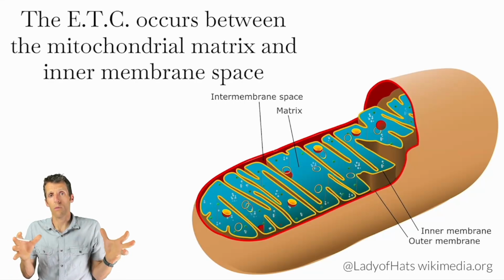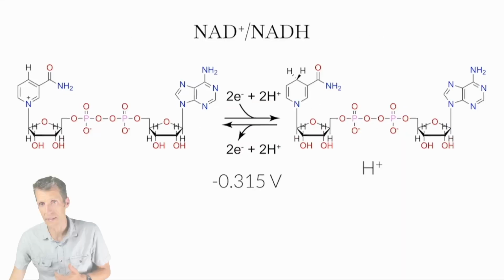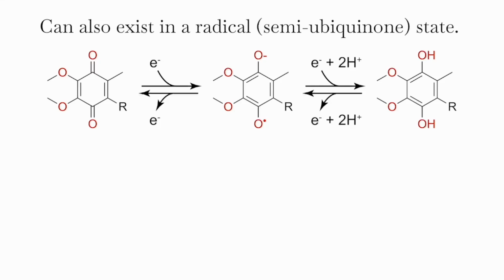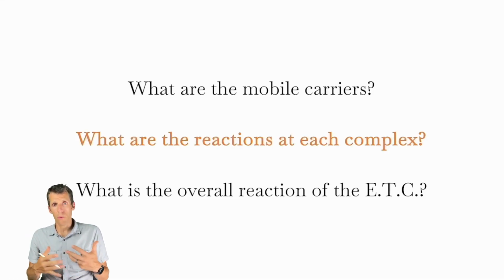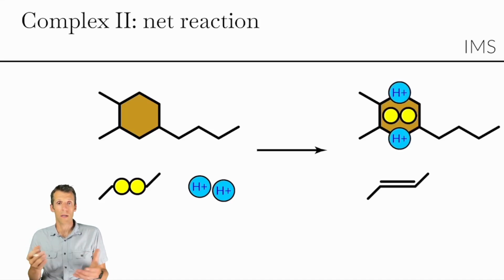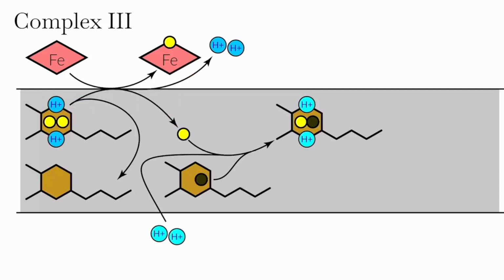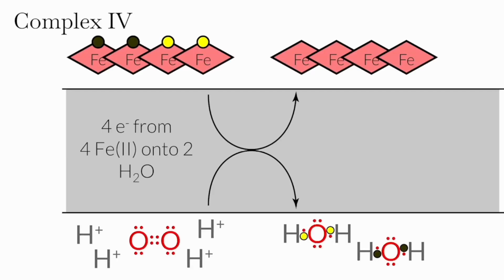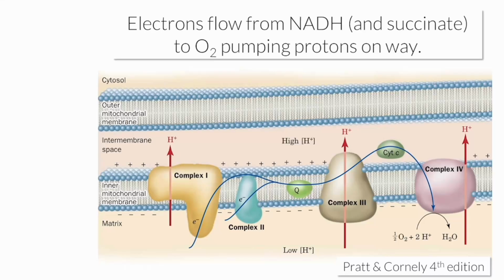The reactions of the mitochondrial electron transport chain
This video provides a detailed breakdown of the reactions occurring within the mitochondrial electron transport chain. It begins by characterizing the three key mobile electron carriers: the water-soluble NADH, the membrane-embedded ubiquinone (QH2), and the membrane-associated protein cytochrome c. The functions of the major protein complexes are explained sequentially, showing how electrons are passed from NADH (via Complex I) or succinate (via Complex II) to QH2, then to cytochrome c (via Complex III's Q-cycle), and ultimately to molecular oxygen at Complex IV. Throughout this process, the video emphasizes how Complexes I, III, and IV couple these electron transfer reactions to the pumping of protons from the matrix into the intermembrane space. The lesson concludes by summarizing the overall stoichiometry, showing that oxidizing one NADH molecule pumps ten protons, while oxidizing succinate pumps six.